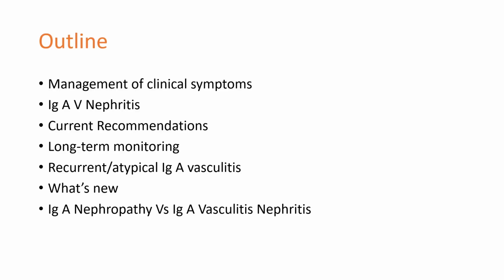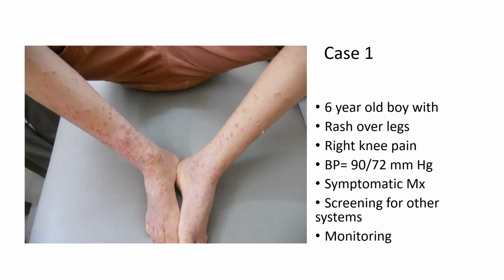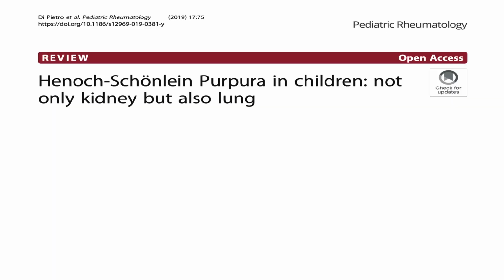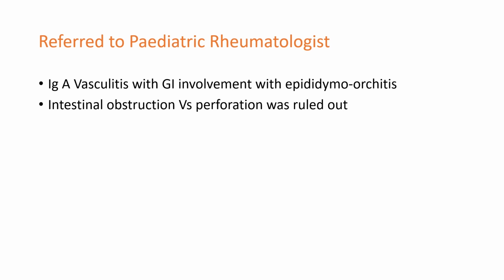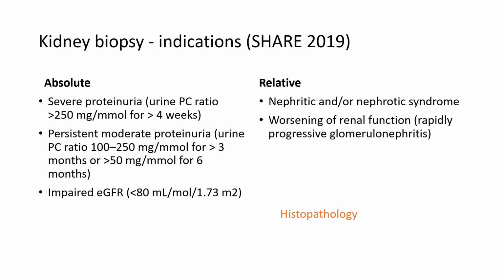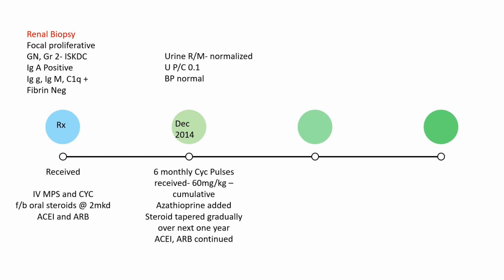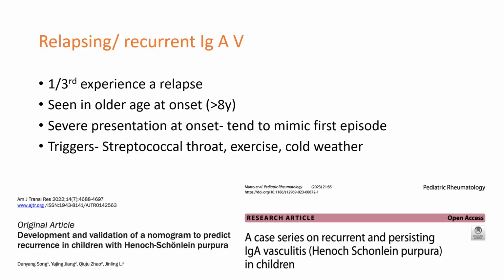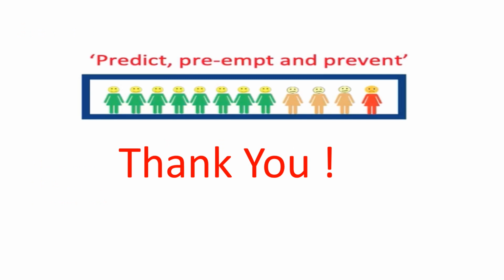NCPR_2024 Day 2 Dr Prajakta Joshi Ranade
NCPR_ 2024 Day 2
Topic : Ig A Vasculitis - Management
Presenter : Dr. Prajakta Joshi-Ranade
                    Paediatric Rheumatologist
                    Cloudnine Hospitals, Bangalore
                     Sakra World Hospital, Bangalore